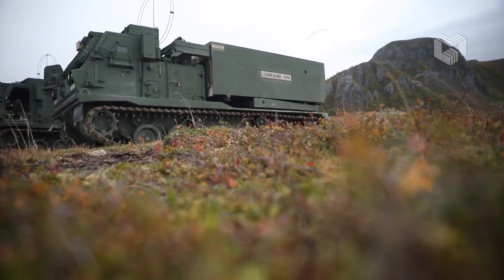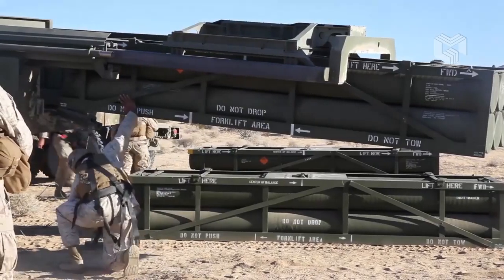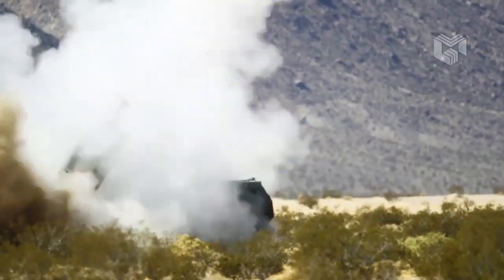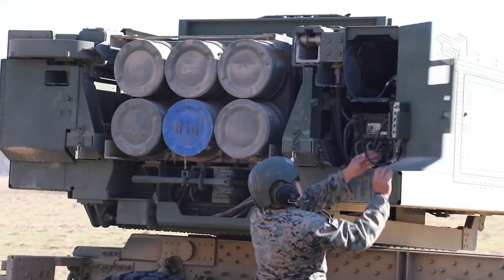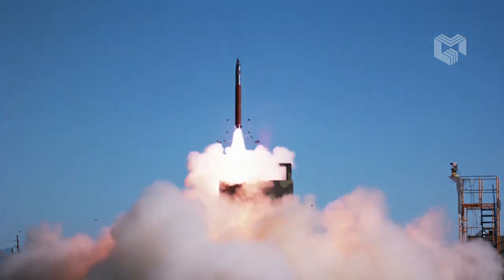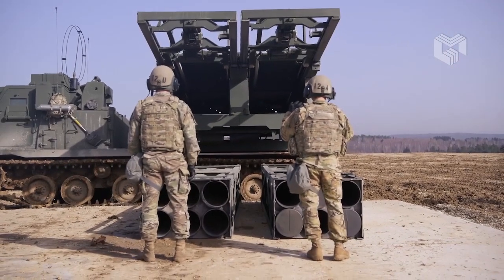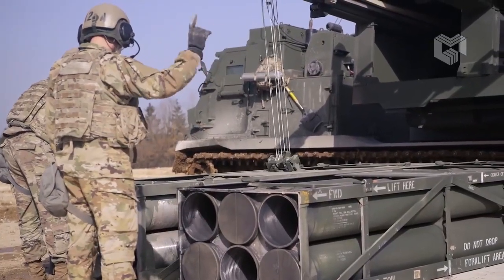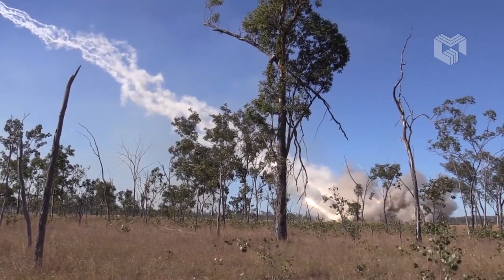Что такое M142 HIMARS и M270 MLRS и какая у них точность What is M142 HIMARS and M270 MLRS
Что такое M142 HIMARS и M270 MLRS и какая у них точность What is M142 HIMARS and M270 MLRS and what is their accuracy